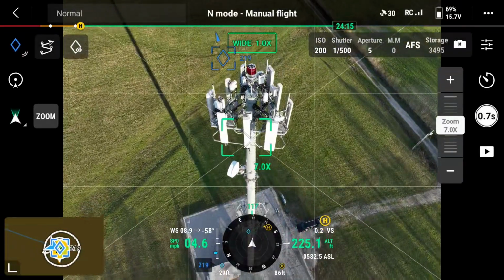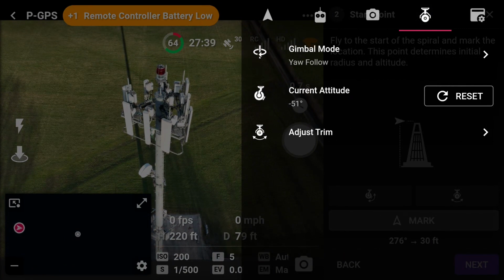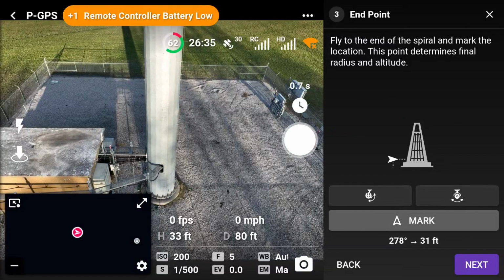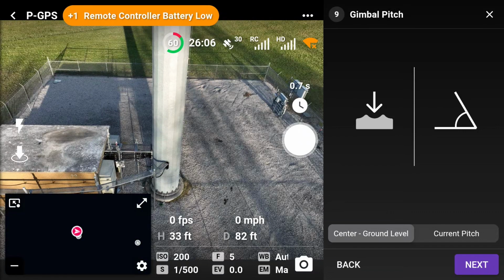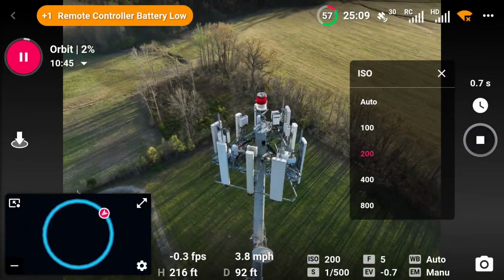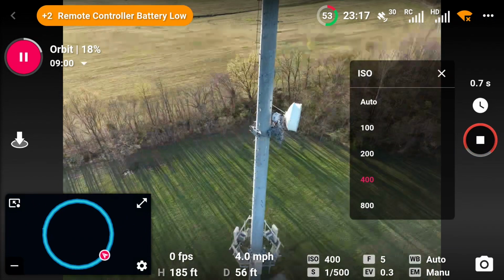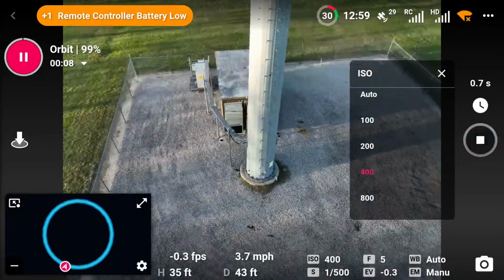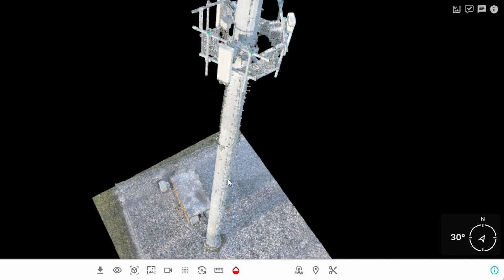Telecom Inspections Made Easy: The DroneLink Cheat Code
With the upcoming launch of our new Full Time Drones Community and mobile app FTD Launch, we decided to release some of the educational content a little early here on YouTube. Enjoy a few free releases each week as we countdown to launch in 3 2 1. 🚀

DroneLink Video Chapters:

00:00 Video Introduction
00:56 Beginning Flight
01:15 Opening DroneLink and Setting Up Flight
01:35 Setting Flight Altitude and Distance
03:24 Inputting All Flight Parameters
04:42 Reviewing Flight Summary
04:56 Prepare To Launch 🚀
05:26 Flight Begins / Camera Adjustments During Flight
16:22 Mission Complete
16:40 Reviewing 3D Model

🚀 Discover how DroneLink transforms telecom inspections! 📡

In this detailed video, we explore the cutting-edge integration of drones with DroneLink software to conduct telecom inspections. Say goodbye to traditional, time-consuming methods and hello to a safer, faster, and more cost-effective approach.

What you'll learn:

- Evolution of Telecom Inspections: See how drones have taken center stage over traditional inspection methods.

- DroneLink Explained: Get an in-depth look at how DroneLink software works and why it's perfect for your drone operations.

- Safety and Efficiency: Understand how drones enhance safety and save significant costs during inspections.

- Step-by-Step Guide: We'll walk you through how to set up and execute a flawless telecom inspection using DroneLink.

- Real-World Applications: Watch case studies and testimonials from telecom companies that have successfully adopted drone technology.

- Increase Operational Safety: Minimize risky manual inspections.
Cut Down Costs: Reduce expenses associated with traditional inspection methods.

- Improve Inspection Quality: Achieve more accurate and thorough data to prevent outages and ensure service reliability.

🎥 Don't miss out on this innovative approach to telecom inspections. Whether you're a drone enthusiast, a professional in the telecommunications field, or someone curious about the latest in tech trends, this video is for you!